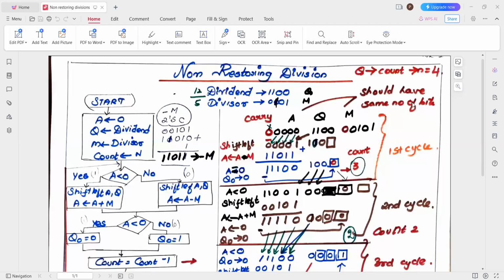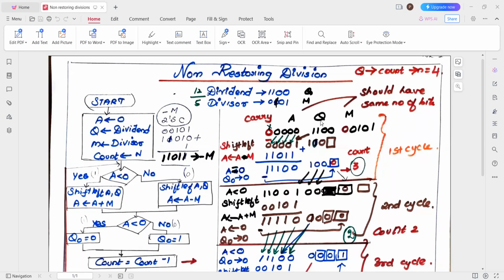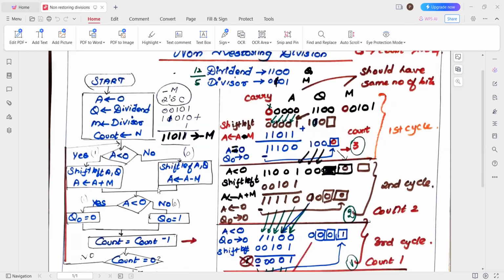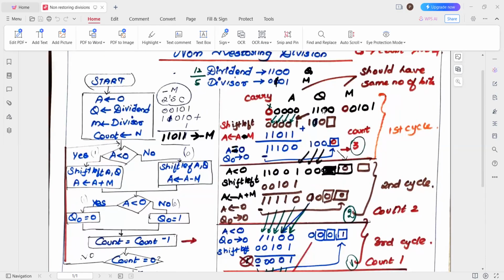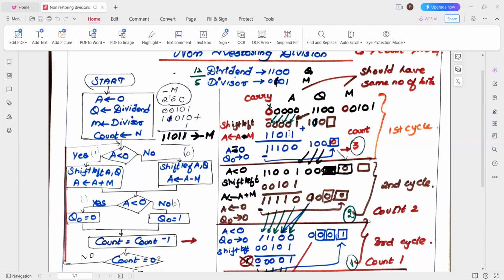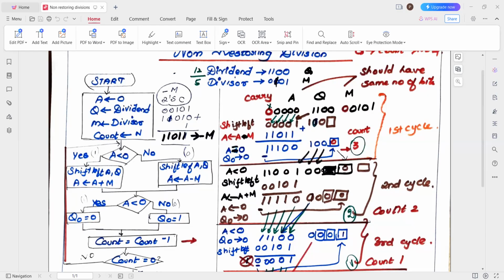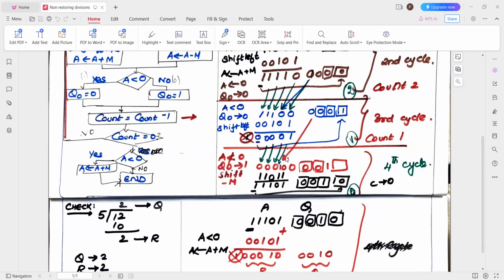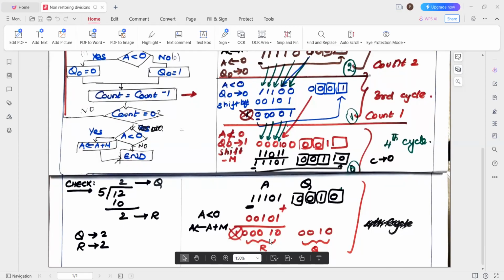NON RESTORING DIVISION COMPUTER ORGANIZATION AND ARCHITECHURE